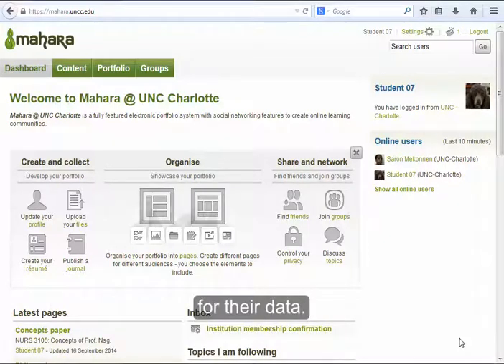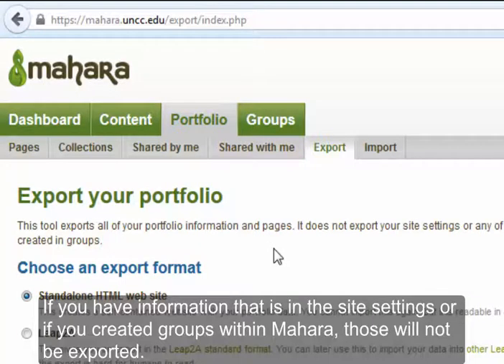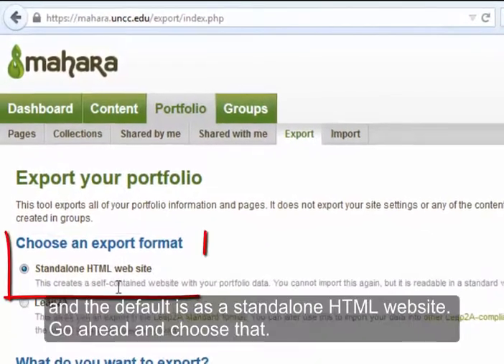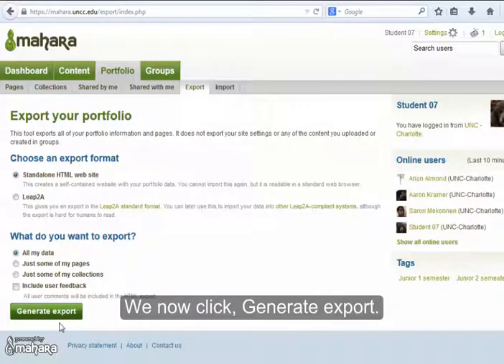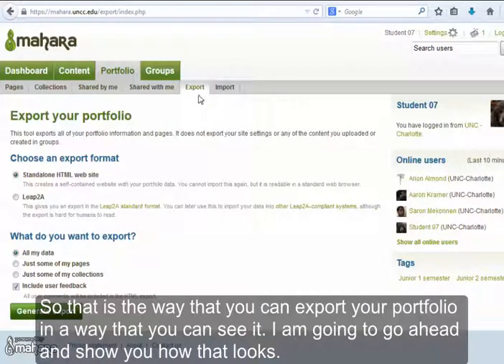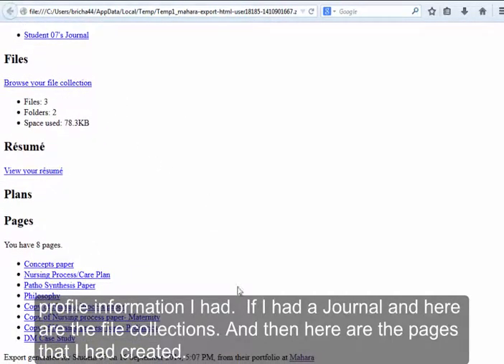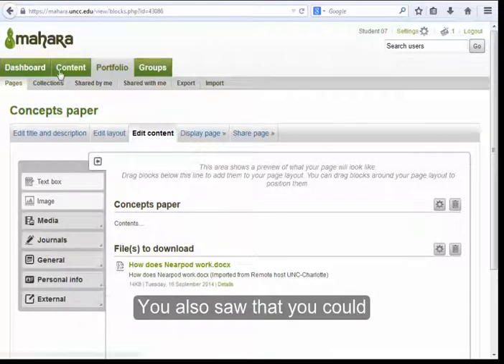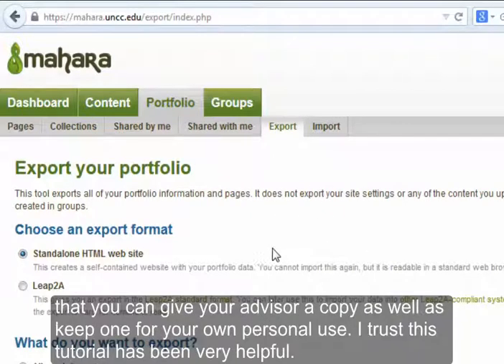BSN Portfolio - Export Collection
Mahara Portfolio - How to Export your Portfolio Collection